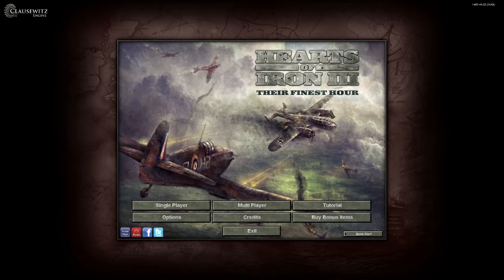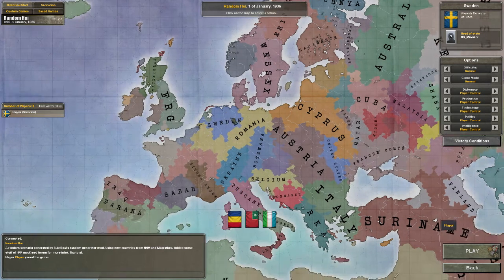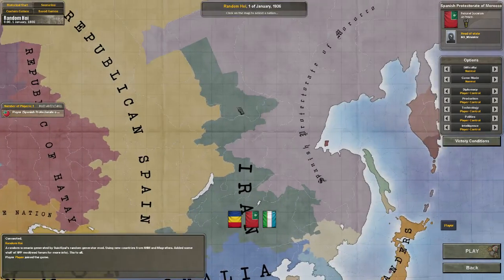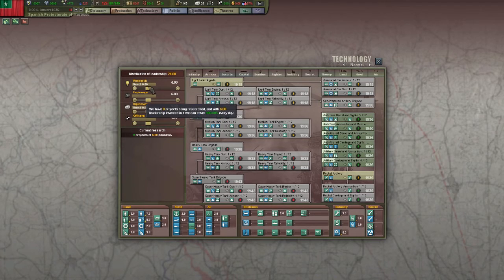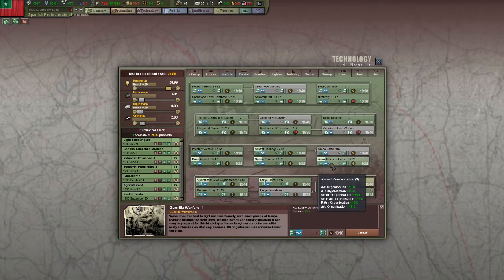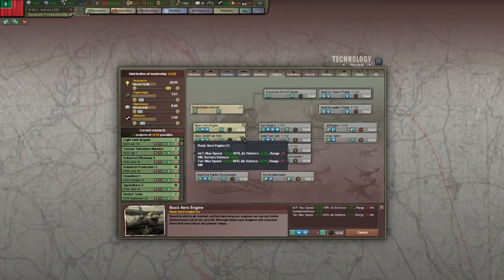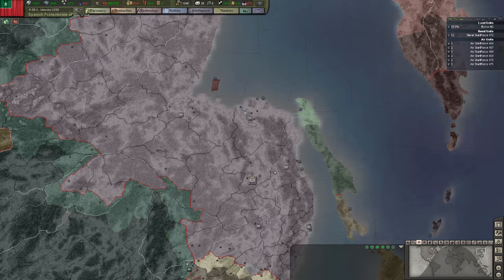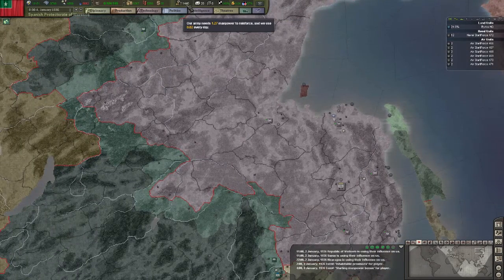Nicaragua HoI 3 Random Scenario Generator Part 1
I'm back from the dead! With more efficient editing and uploading, this time I won't be going several months (almost years) without uploading.

I hope you enjoy and I hope you have fun watching these videos! Take care!